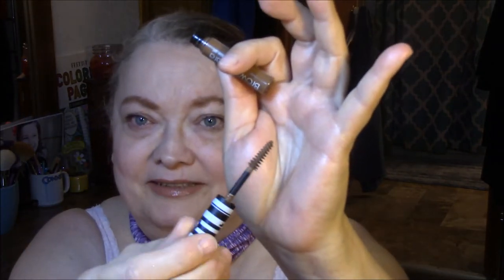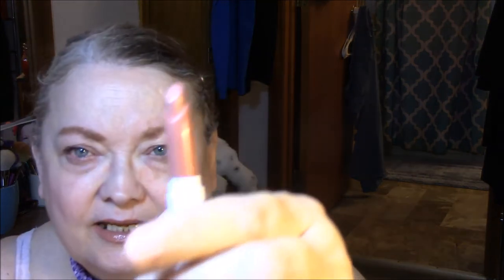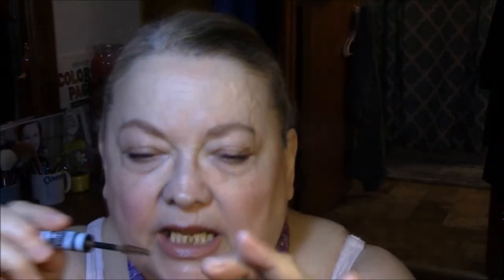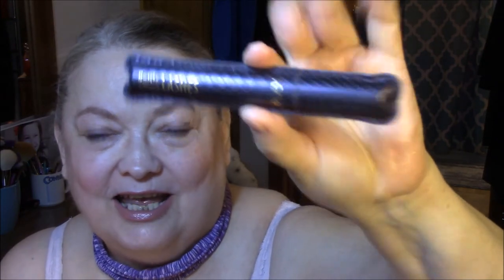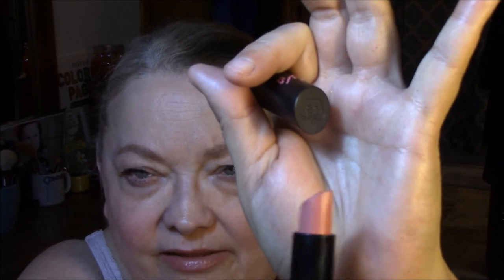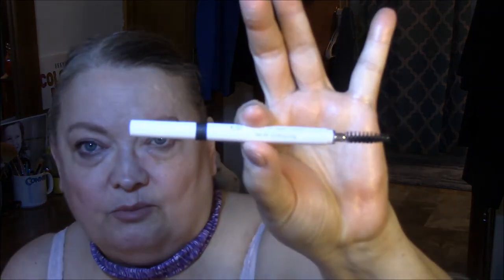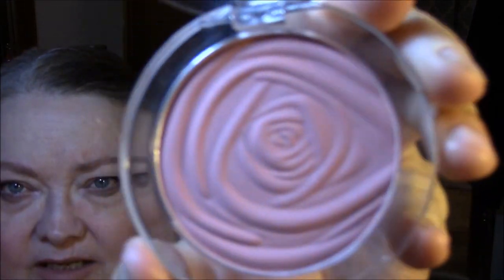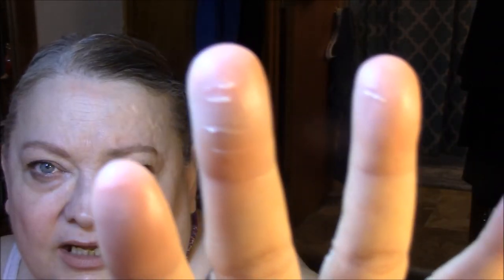Making It Work ~ September 24-30, 2017